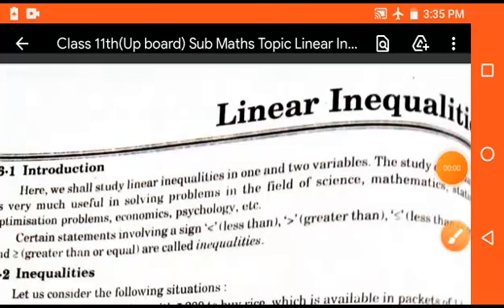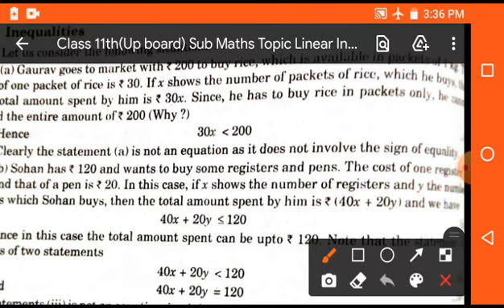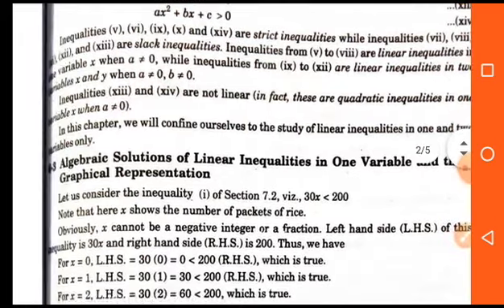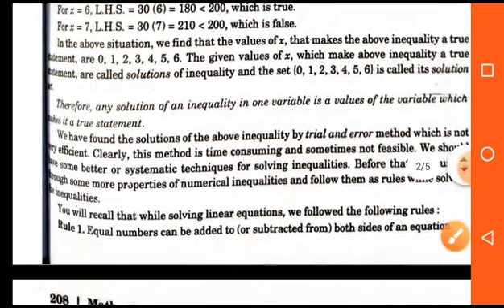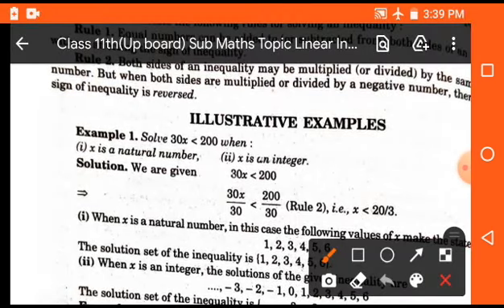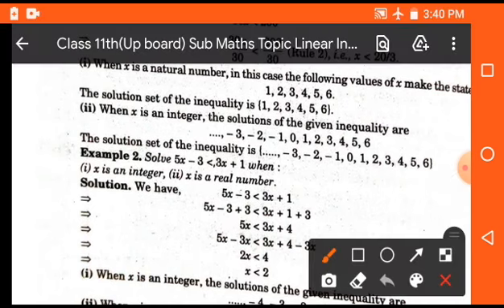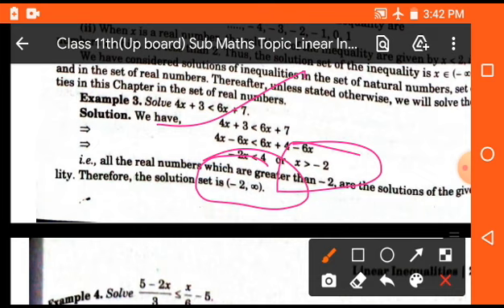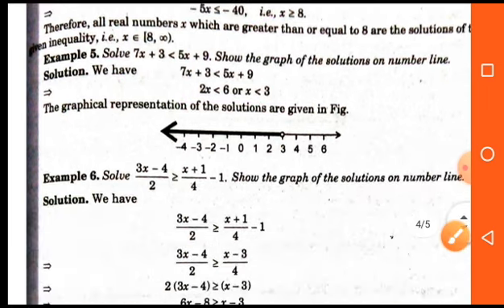class 11th sub Maths chap Linear Inequalities